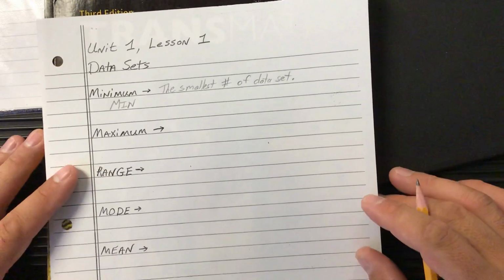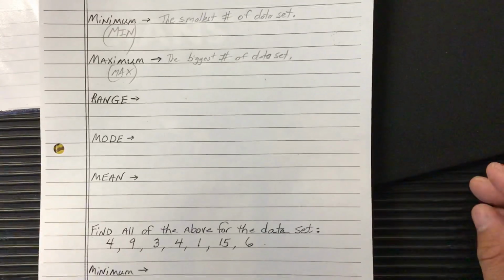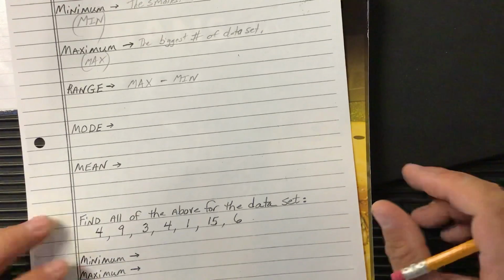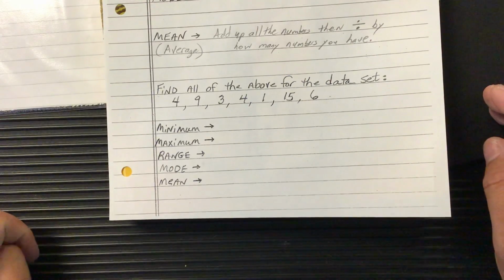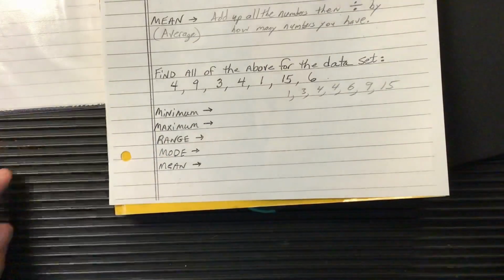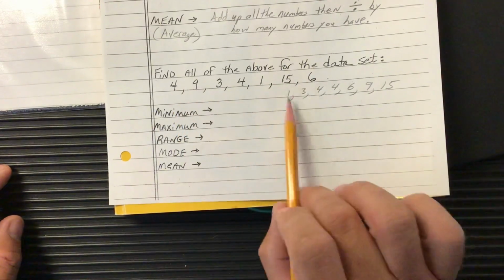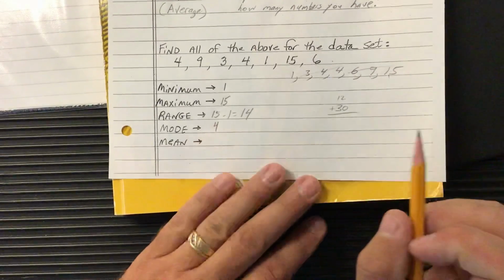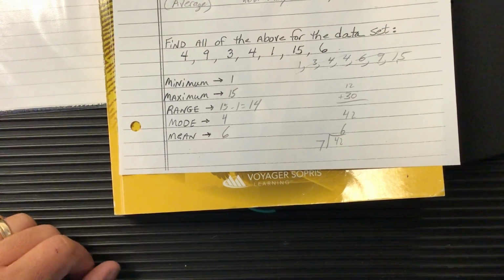L1 Data Sets Video